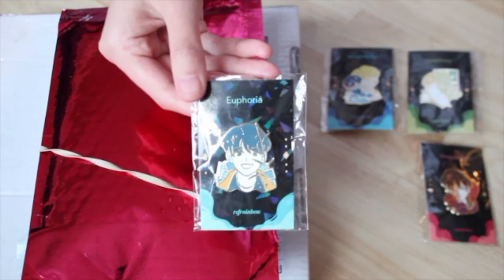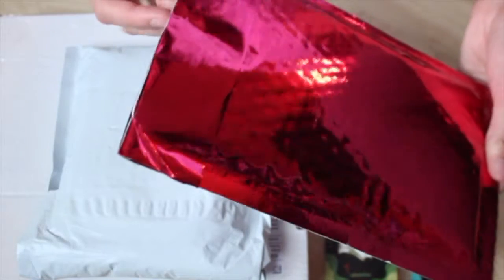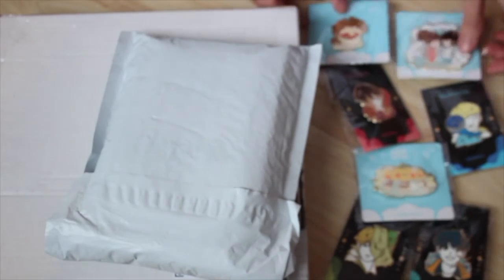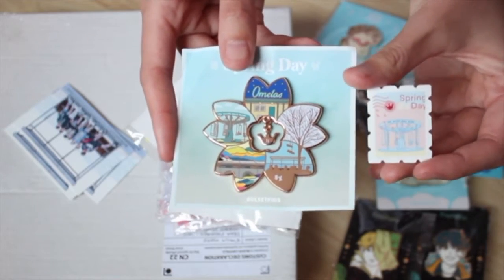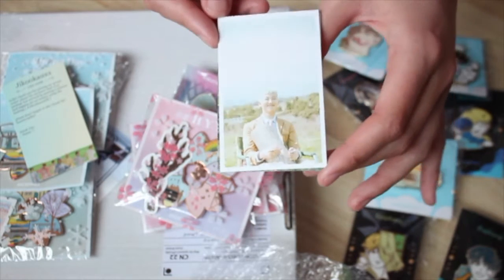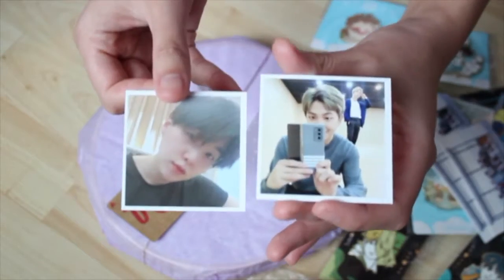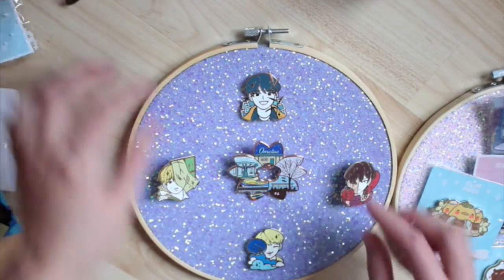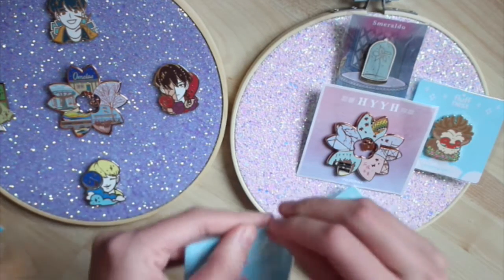BTS Pins [Unboxing] // Dulset + FluffNest + Refrainbow + HoneyBabyLia